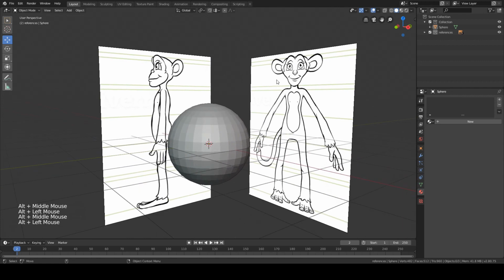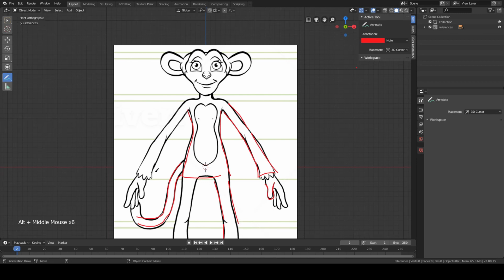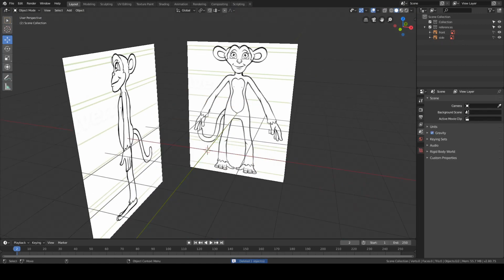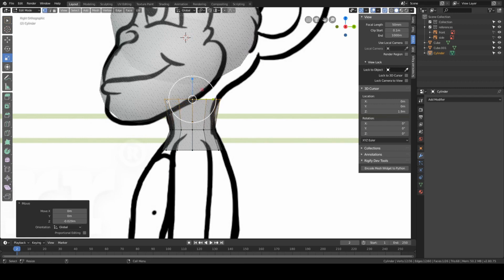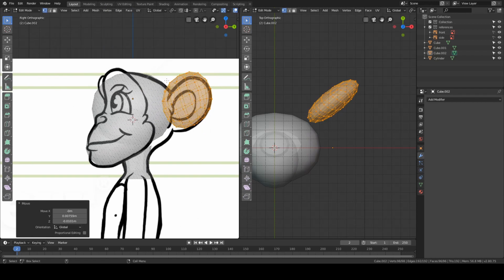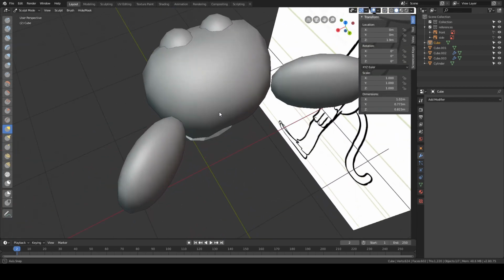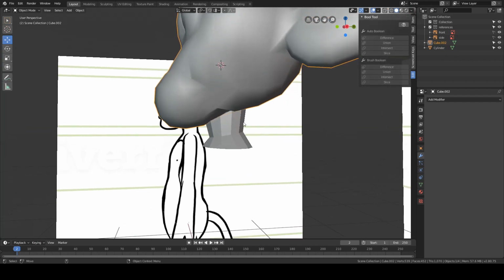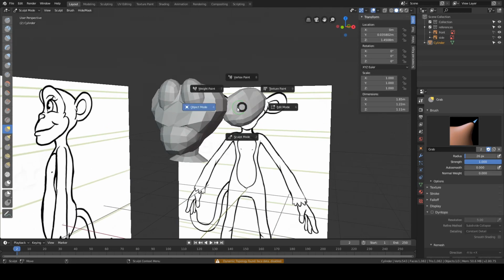Character Design for Blender - Chapter 2: Blocking out the head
The second chapter in the "Character Design for Production" tutorial series.
In this series we create a character from scratch, all the way through modelling, sculpting, texturing, rigging and animation.
In this lesson, we block out Suzanne's head using primitive shapes.